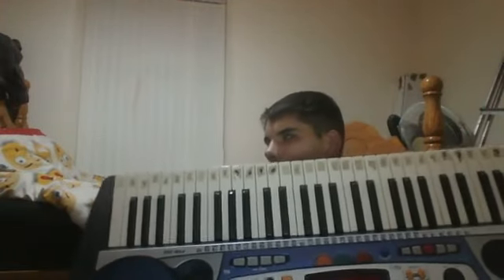yamaha psr 260, not to be underestimated, a fantastic keyboard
the Yamaha psr 260, like all the discontinued Yamaha keyboards, is a joy to play, it is one of the best keyboards on the market. it is a lot like the psr 170 with touch sensitive keys and has styles from earlier keyboards. if you want a Yamaha psr 260 of yoyour own check out ebay.com or amazon.com